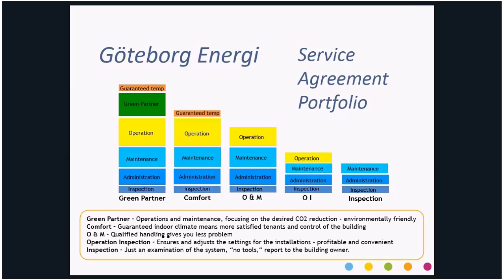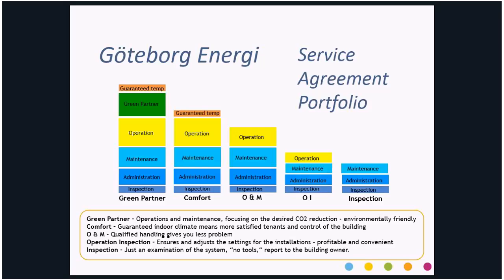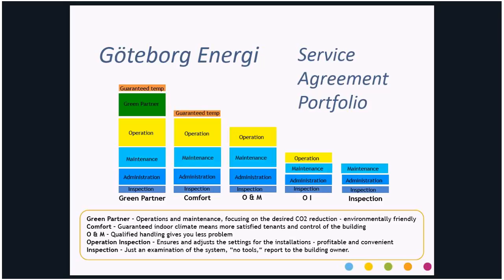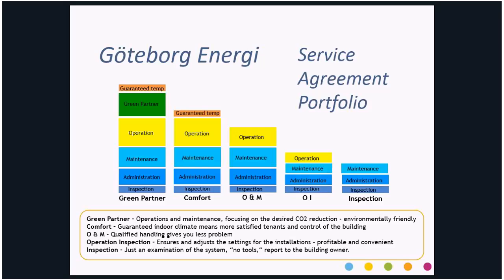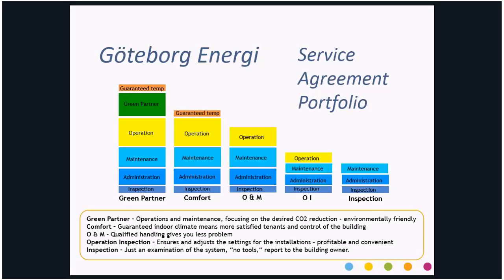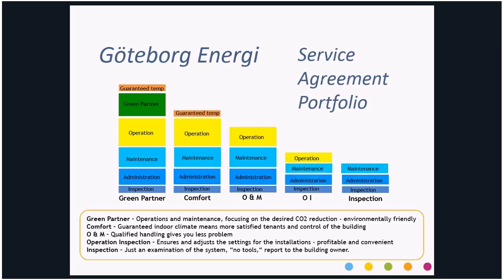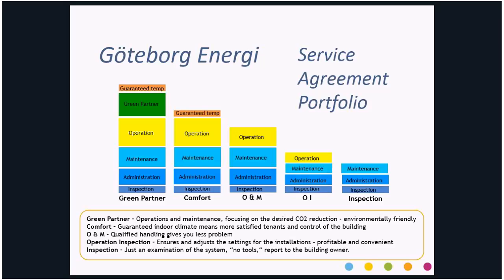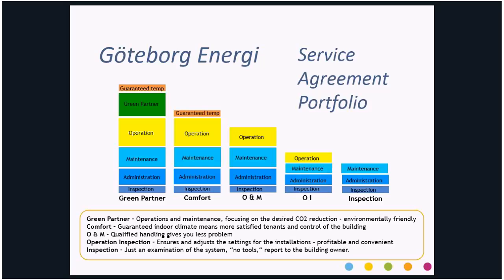CELSIUS Talk: Göteborg Energi Service Agreement Portfolio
CELSIUS partner Göteborg Energi discusses its district heating service agreements with HOFOR from CELSIUS Member City Copenhagen.